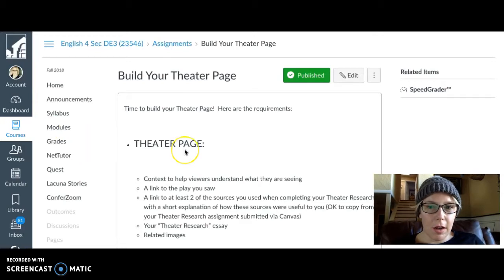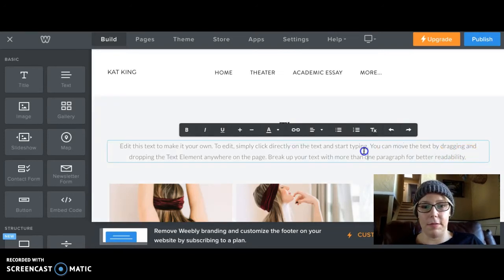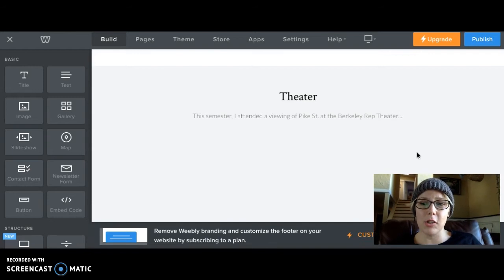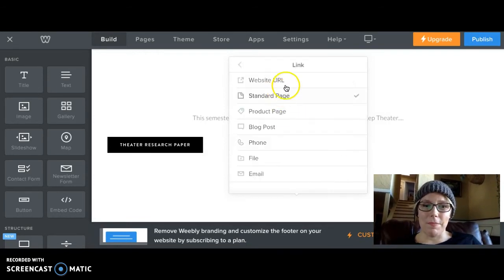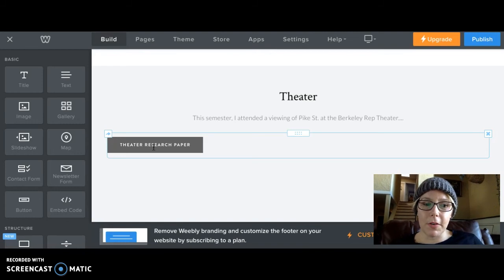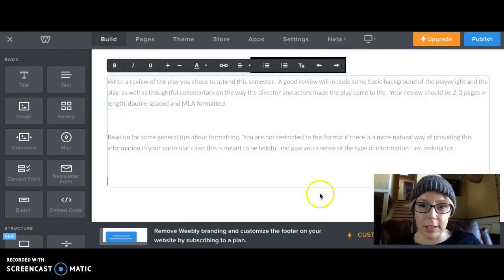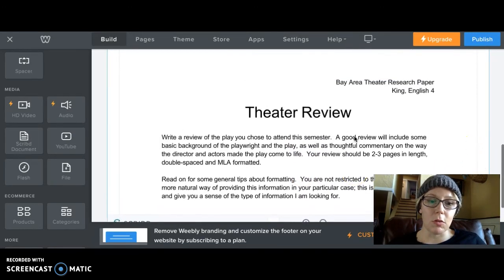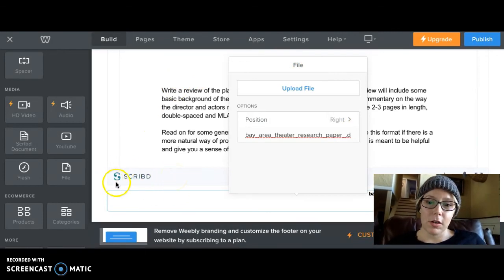Theater Page: Adding Docs